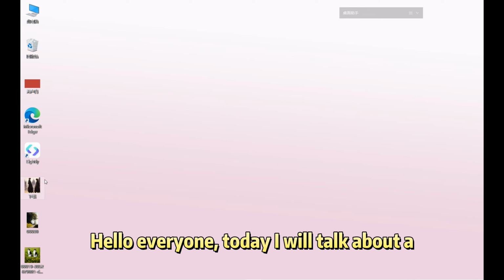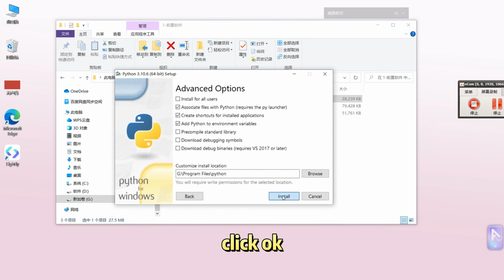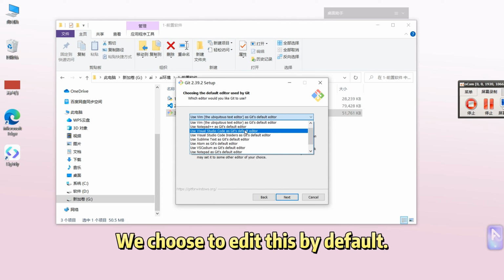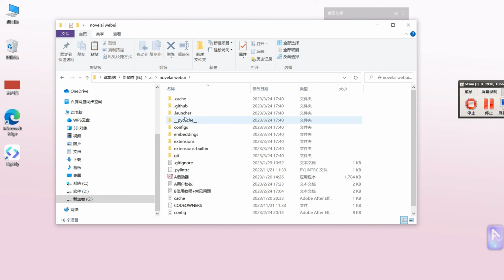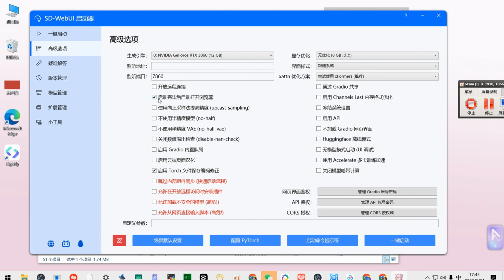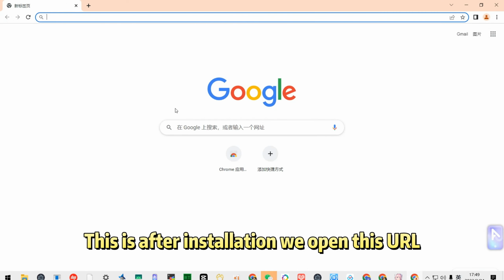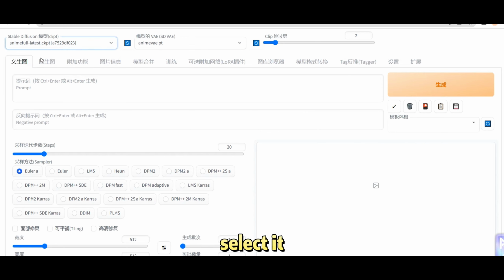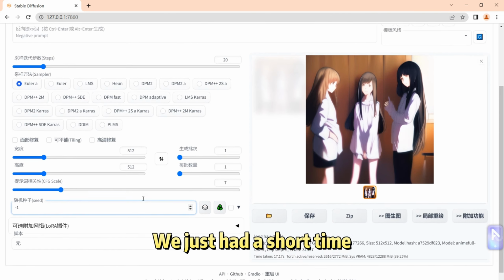How to install Stable Diffusion with one click？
Ai generates pictures | Stable Diffusion | Ai generates pictures and installs them to your computer for free.